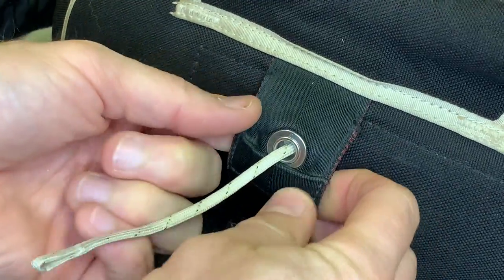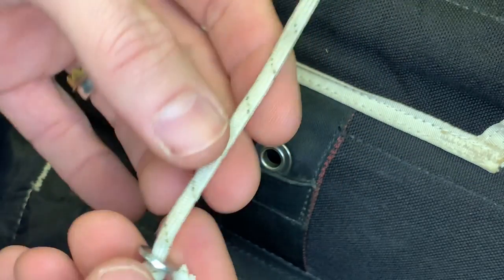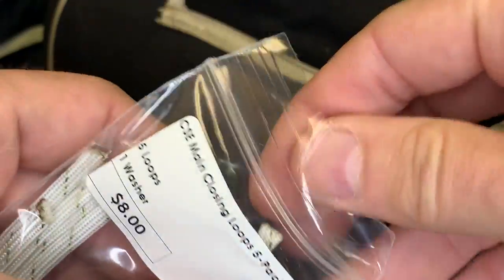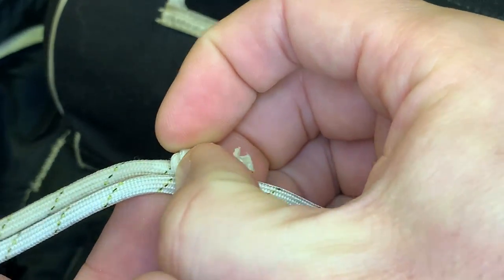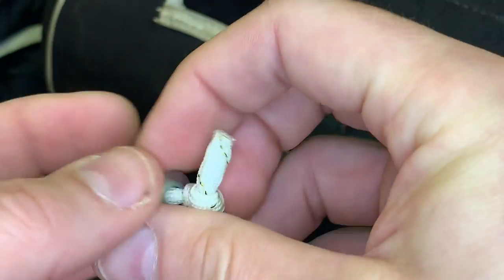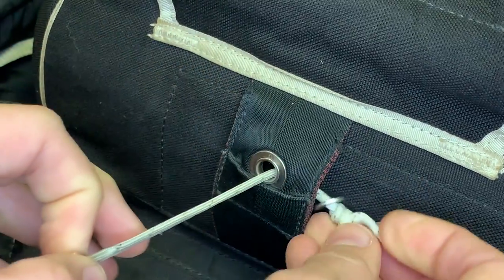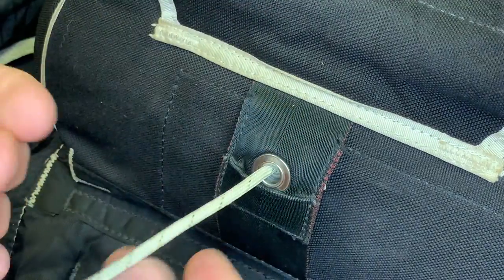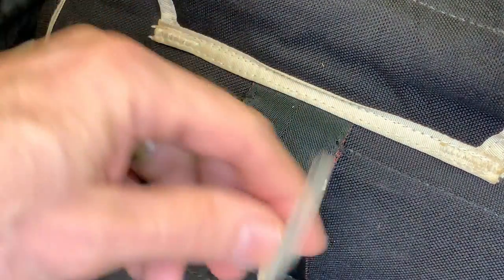How to Change the Main Closing Loop on your container.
If you are a licensed skydiver your should know by now how to pack your main parachute and how to replace your main closing loop when it is showing signs of wear or it breaks.

Today we have put together a brief tutorial on how to do that.

You can find the replacement main closing loops on our site at the